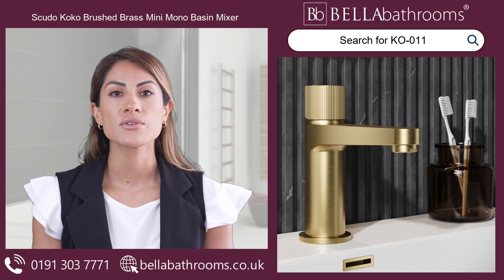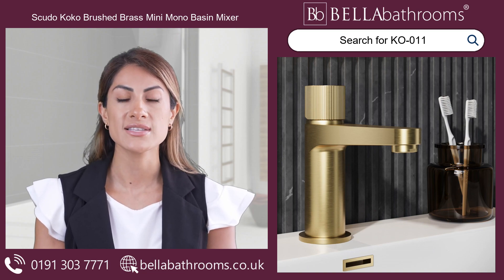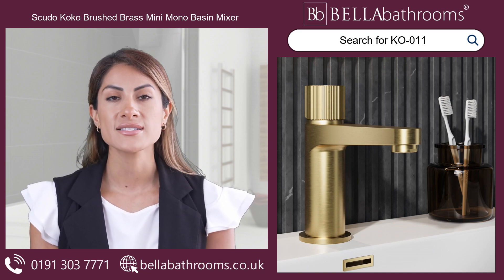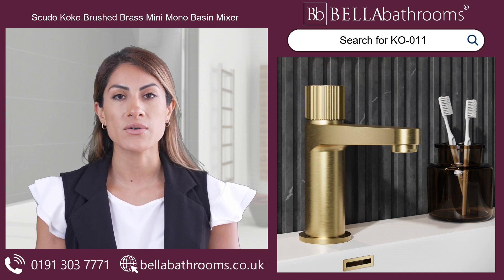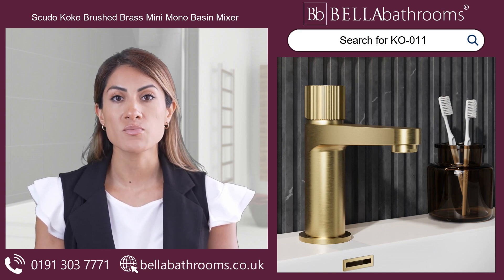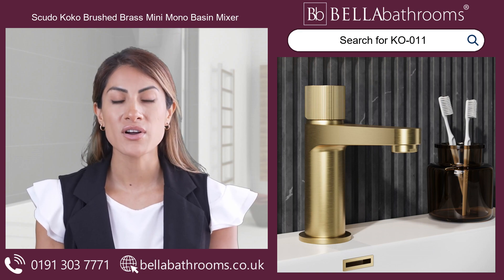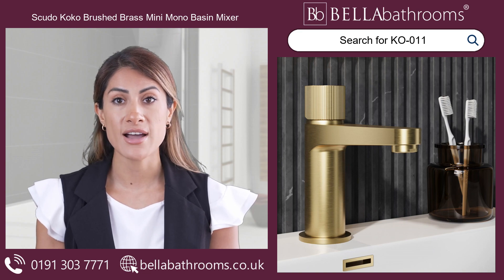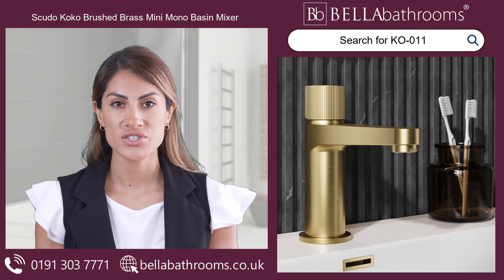Scudo Koko Brushed Brass Mini Mono Basin Mixer - Available at Bella Bathrooms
Remodel your bathroom with the Scudo Koko Brushed Brass Mini Mono Basin Mixer. This beautiful bathroom tap is expertly crafted with attention to detail and features a luxuriously warm brushed brass finish that exudes sophistication. Its basin-mounted design showcases a sleek and modern round shape, complemented by a stylish fluted handle that adds a glimmer of fashionable flair.
Designed for basins with one tap hole, the Scudo Koko Brushed Brass Mini Mono Basin Mixer has a 99 point 6mm spout reach, making it ideal for smaller basins. This brushed brass bathroom tap is a perfect combination of practicality and style, and will lift the ambiance of your bathroom to new heights.
To complete your bathroom transformation, we offer a range of matching taps and accessories that are perfectly shaped to coordinate effortlessly with this basin-mounted beauty. Create an elegant atmosphere in your bathroom with the Scudo Koko range.

Discover this, and the rest of the Scudo Bathroom Taps range at bellabathrooms.co.uk

Product Code: KO-011

Bella Bathrooms Ltd
Unit 10
Bowburn South Industrial Estate
Bowburn
Durham
DH6 5AD